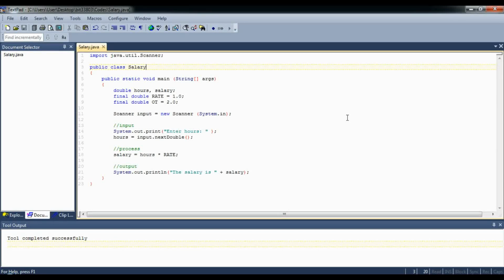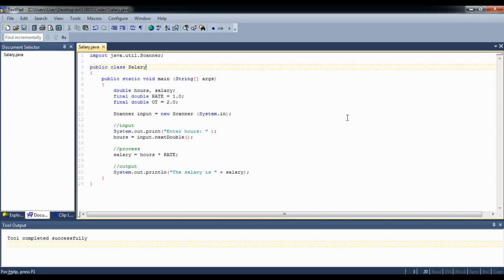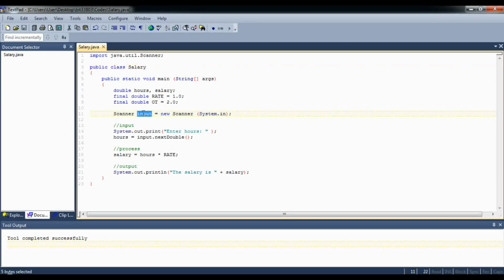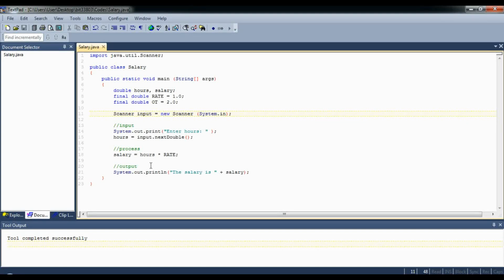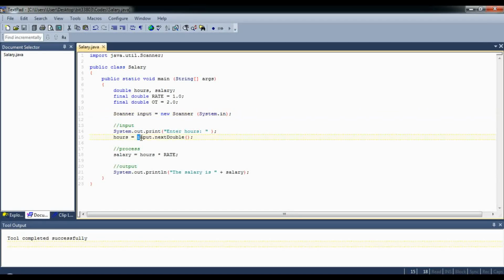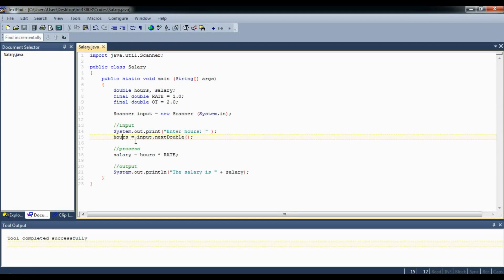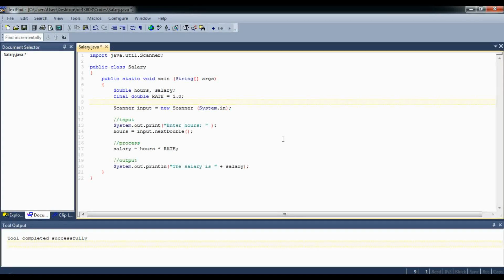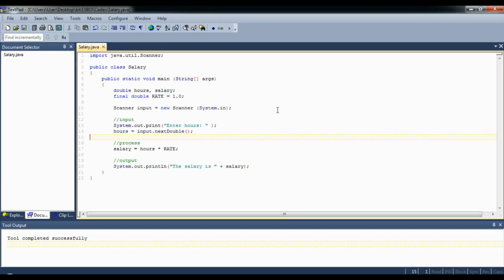Java | The Salary Problem